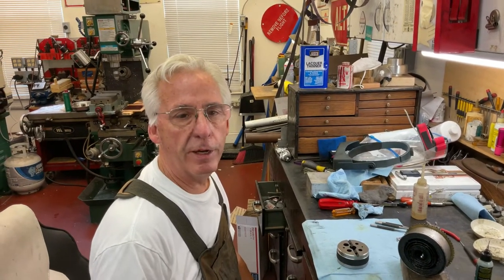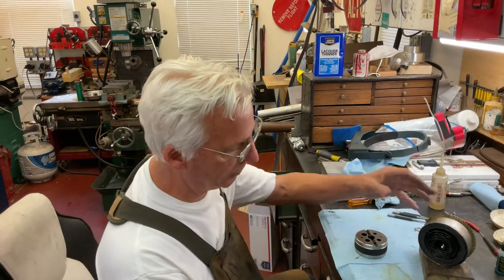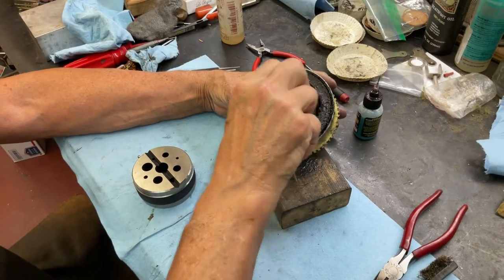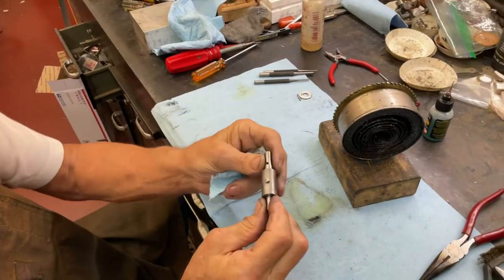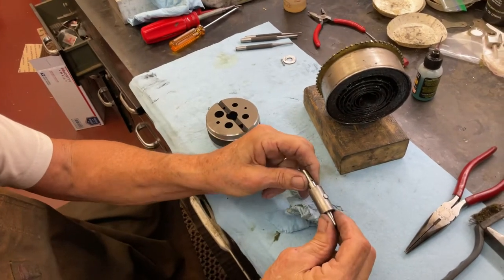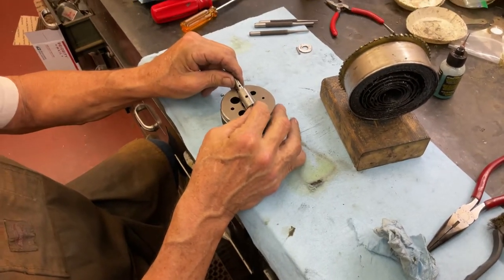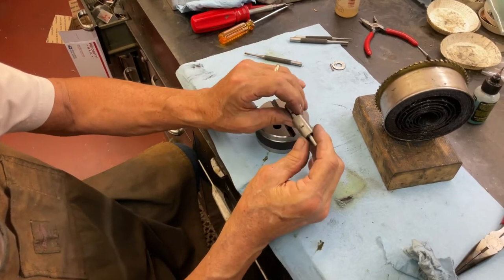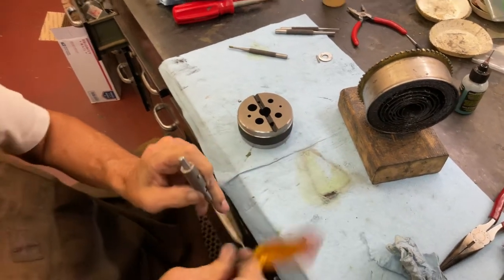777. If your arbor won’t hook on to the spring, try this trick